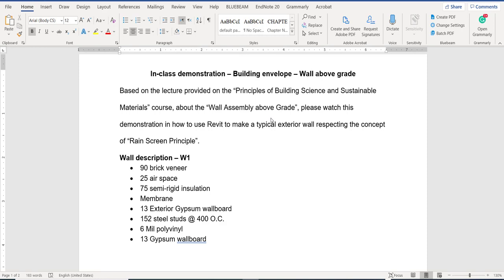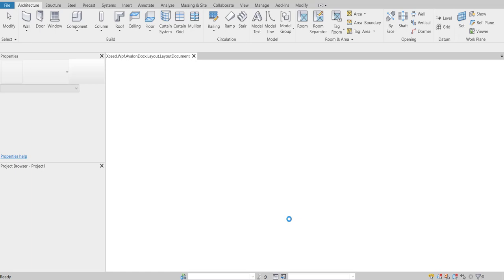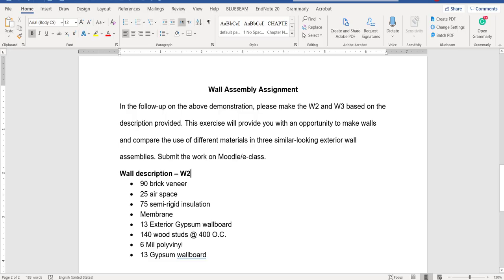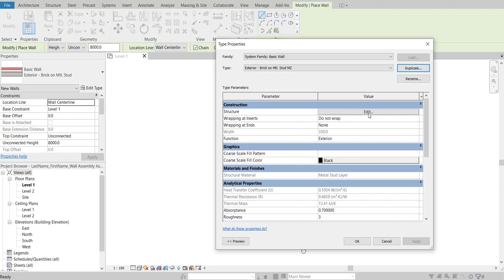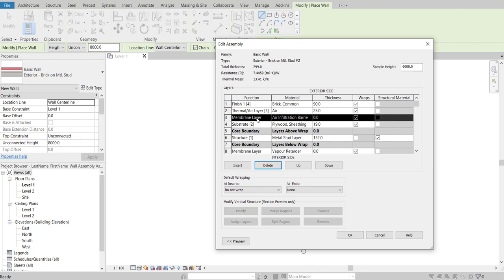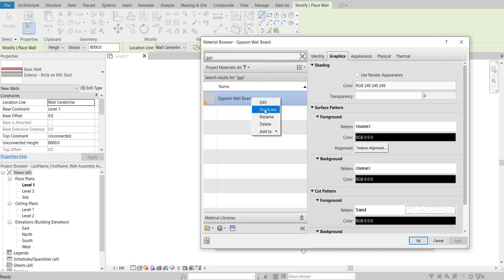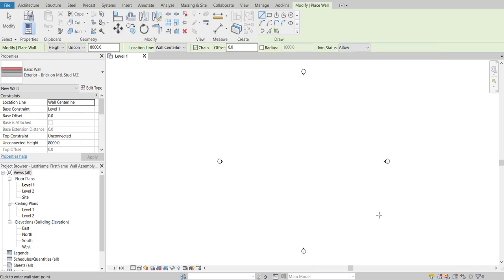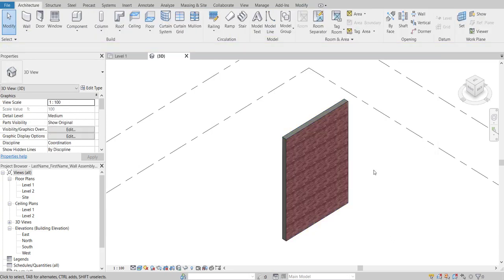Wall Assembly Demo in Revit 2021